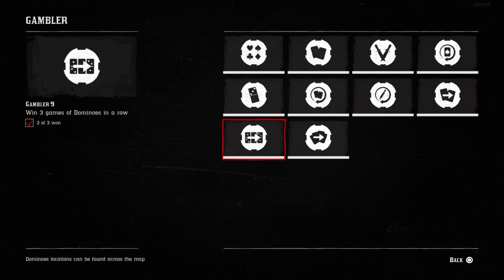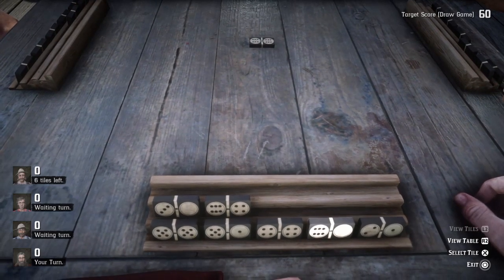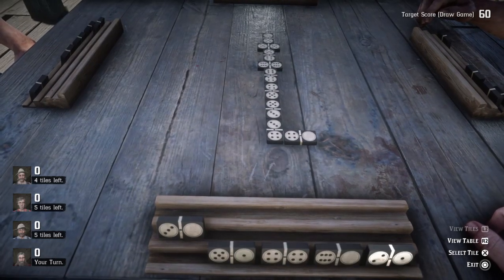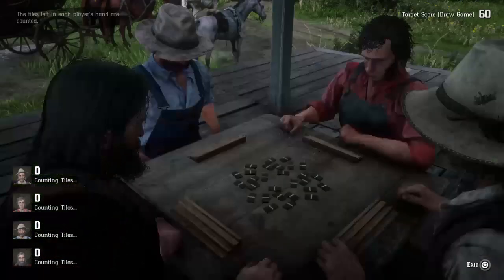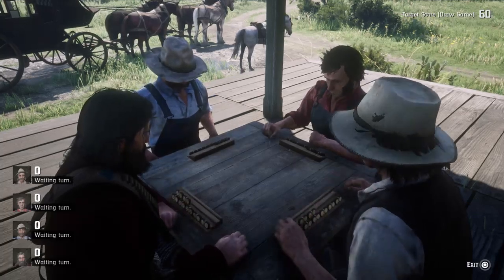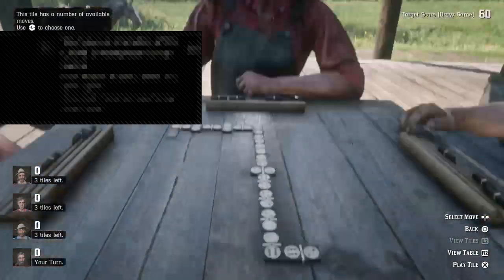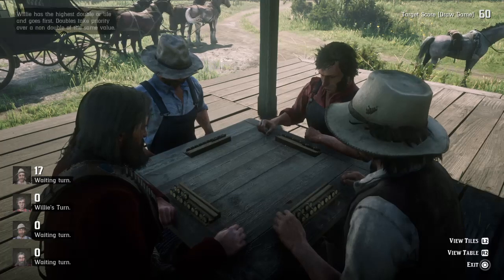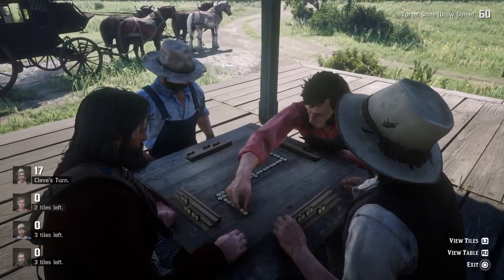Red Dead Redemption 2 Gambler 9 Challenge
Best strategy for Gambler Challenge 9